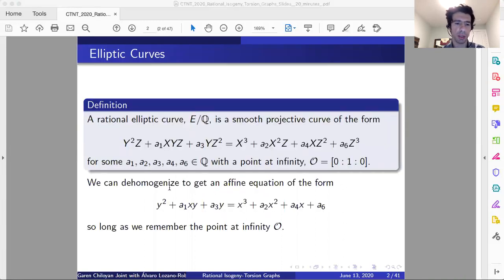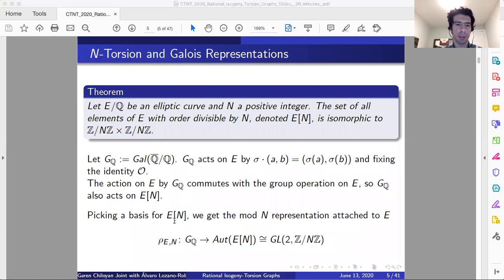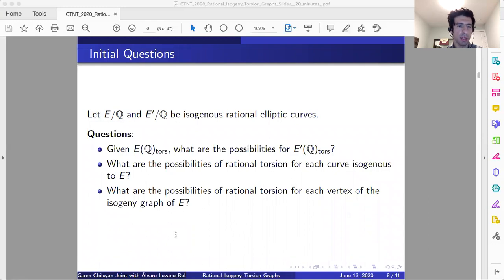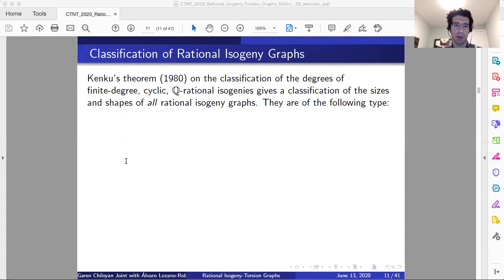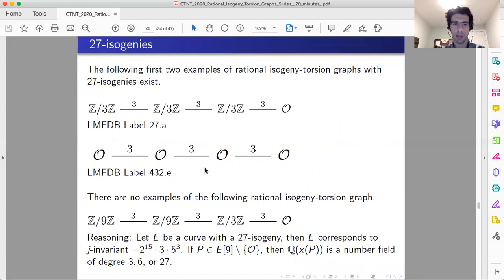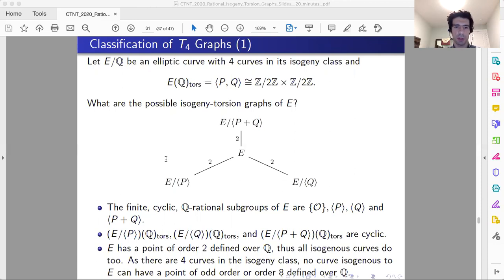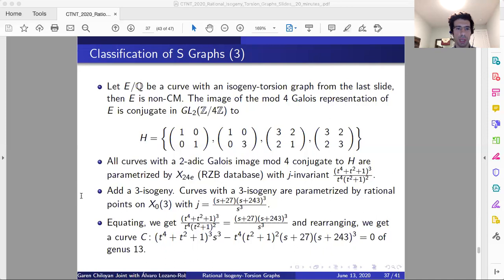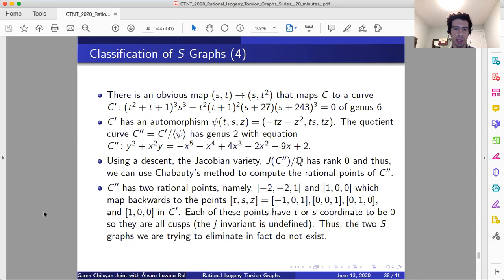CTNT 2020 - Rational Isogeny-Torsion Graphs - Garen Chiloyan